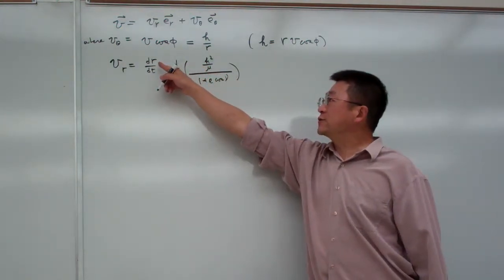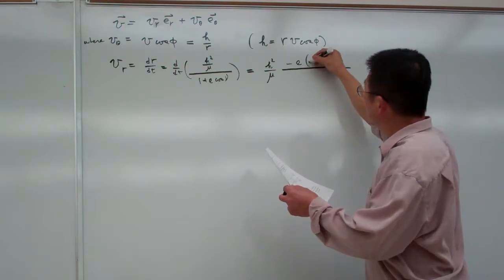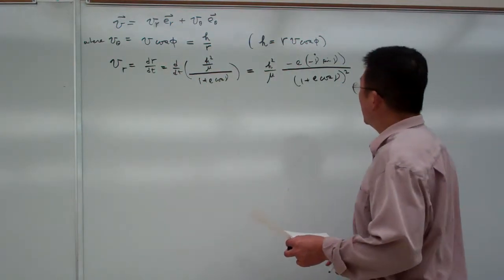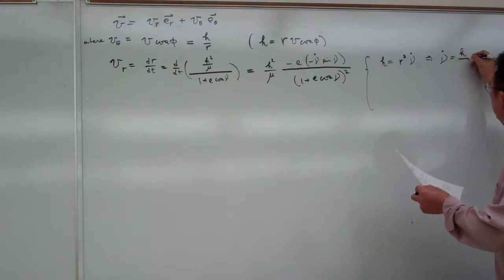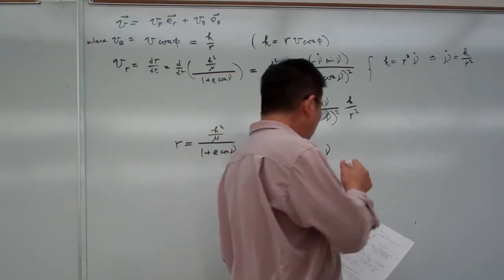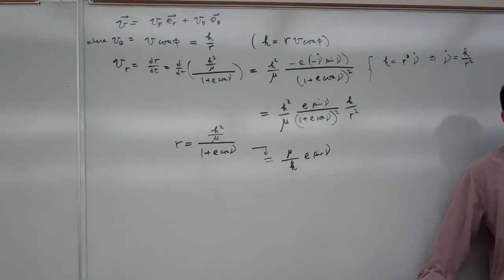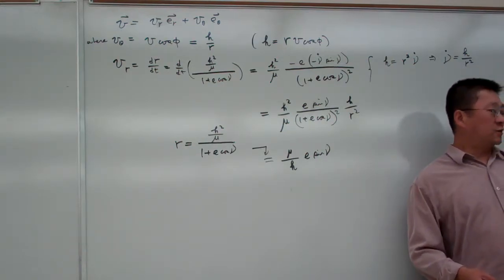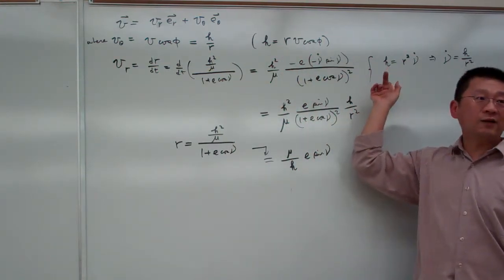05 1 note on flight path angle